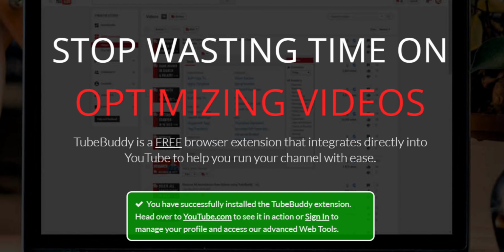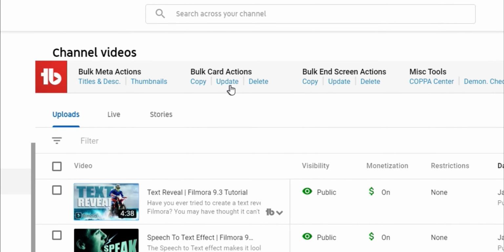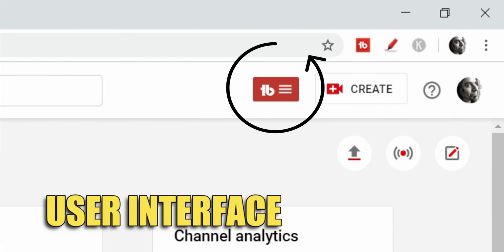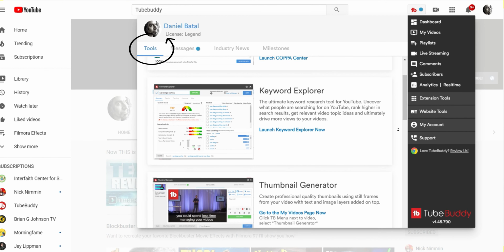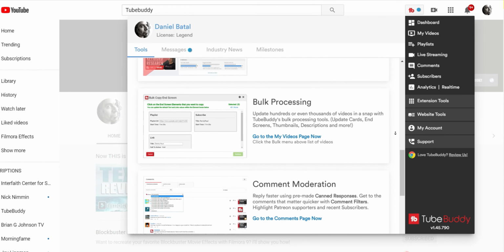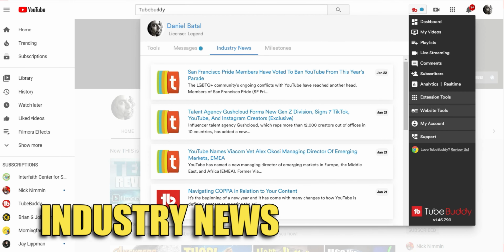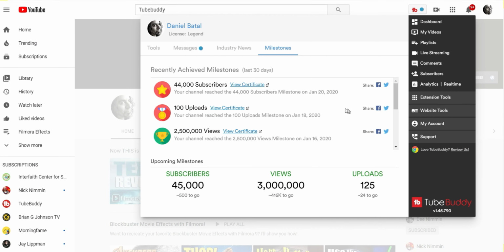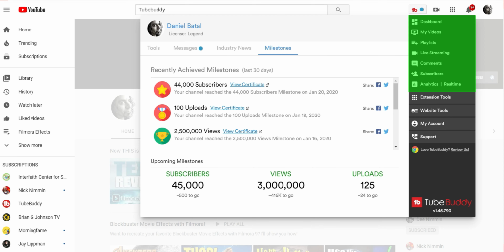TubeBuddy Onboarding: Quick Links (1 of 4)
This is the first video from our TubeBuddy Onboarding series.

In it, you will get a quick overview of the Quick Links section of the TubeBuddy Browser Extension.